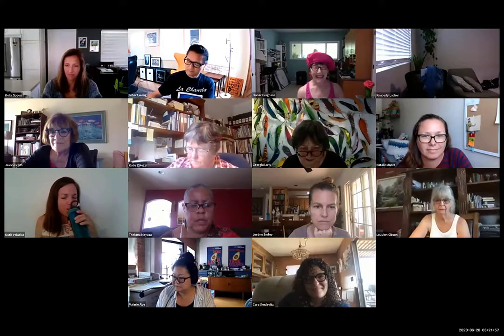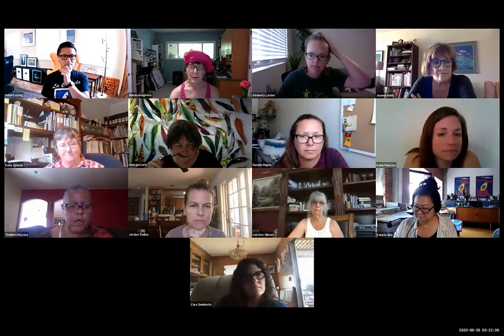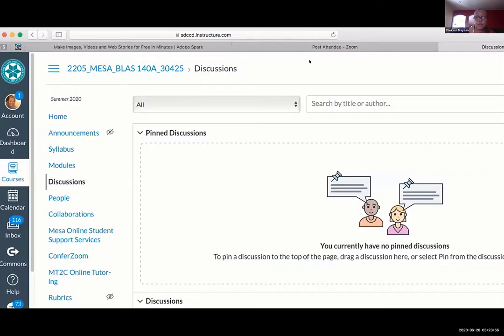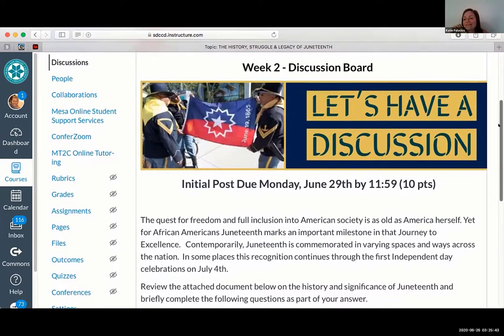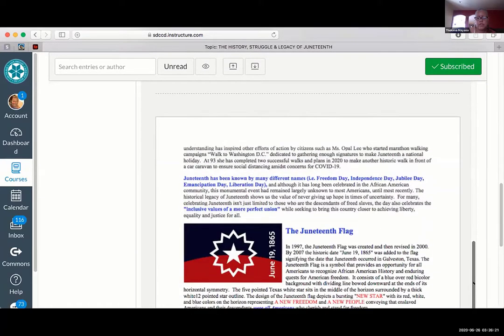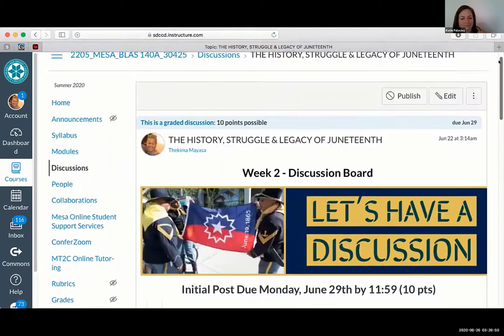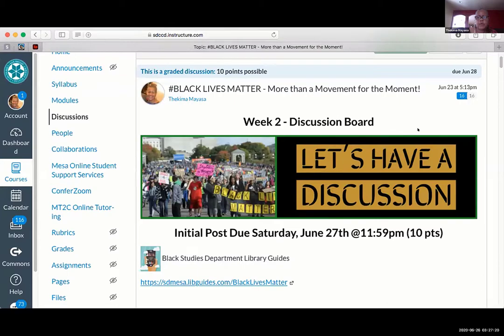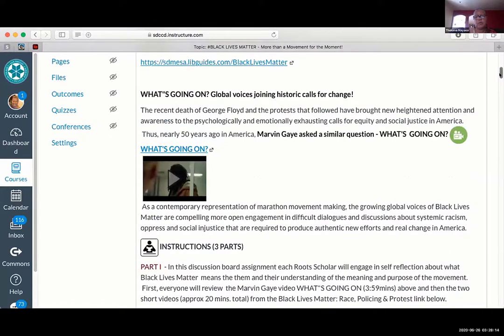Build with Mesa Buddies - Show & Tell - Thekima Mayasa (BLAS)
Humanizing virtual learning ecologies